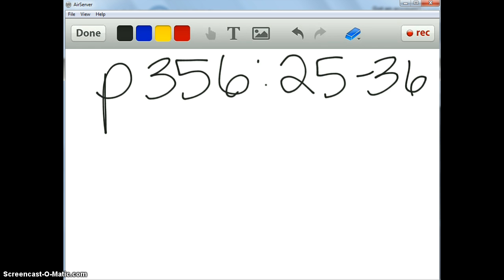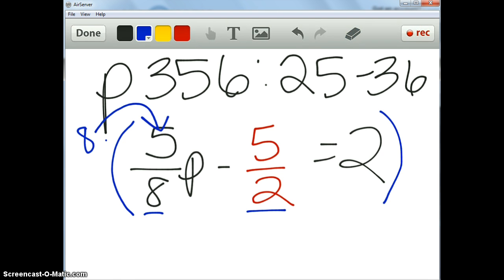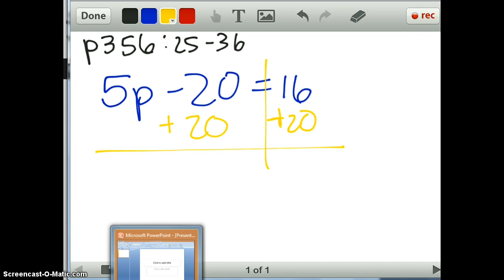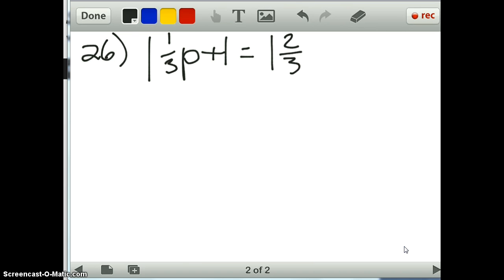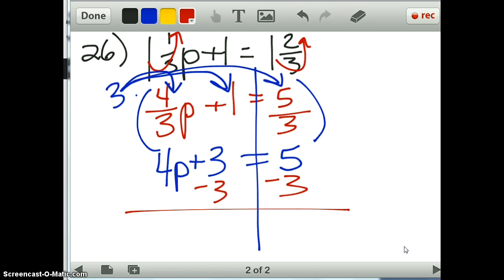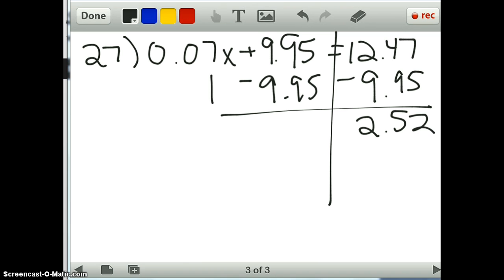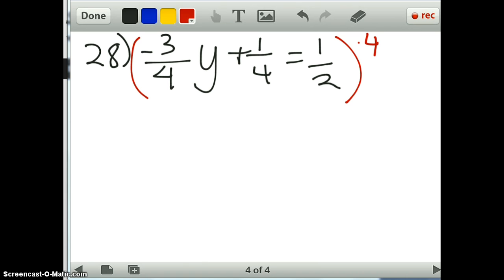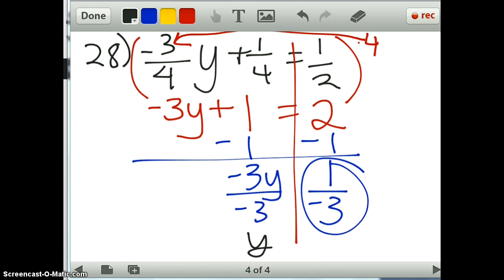7.3 Homefun Help p356:25-28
7.3 Homefun Help p356:25-28